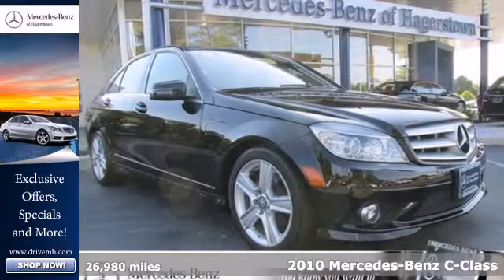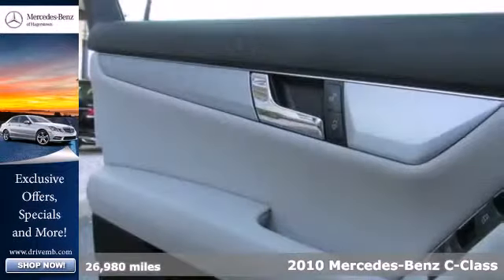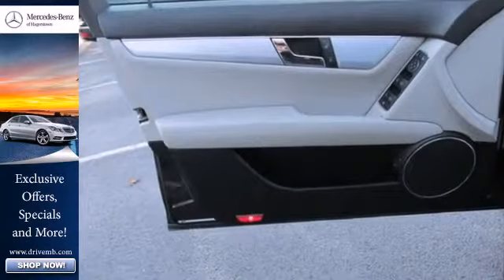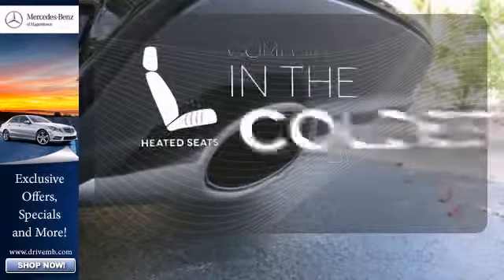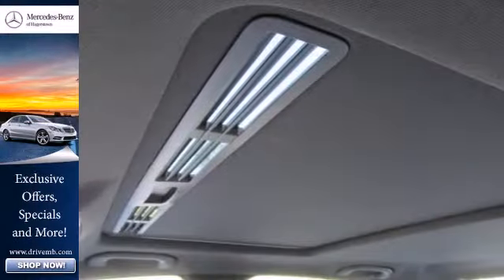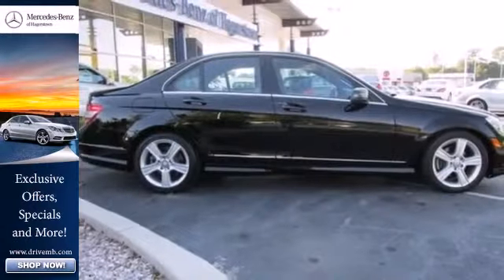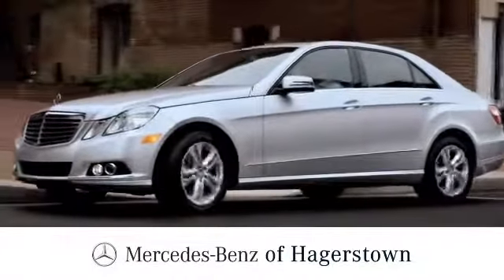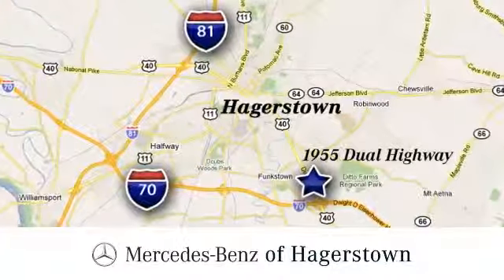2010 Mercedes Benz C Class Frederick MD Hagerstown, MD M5546A 360p